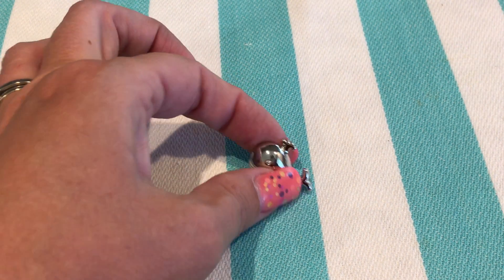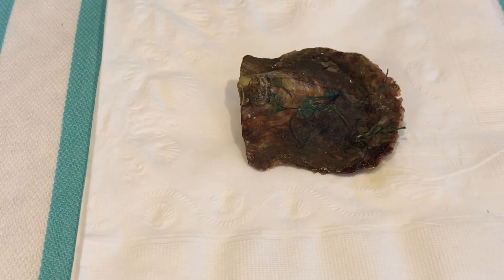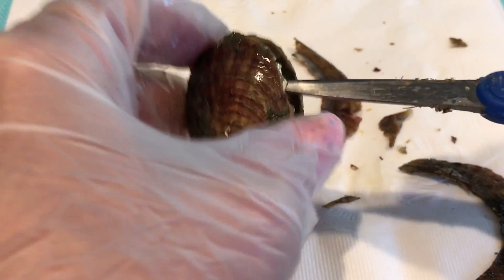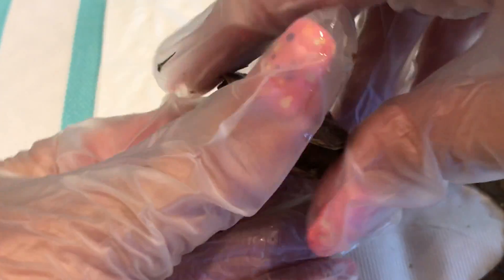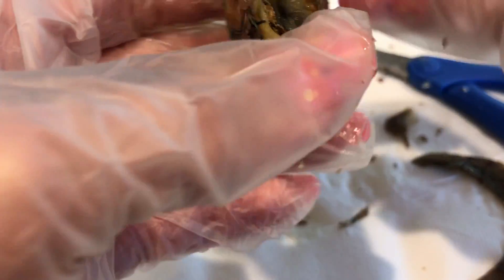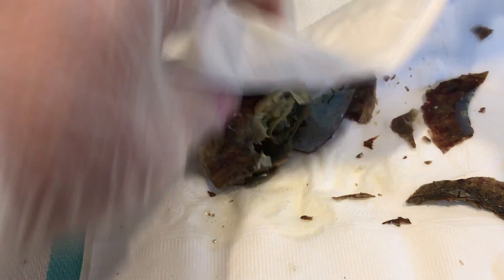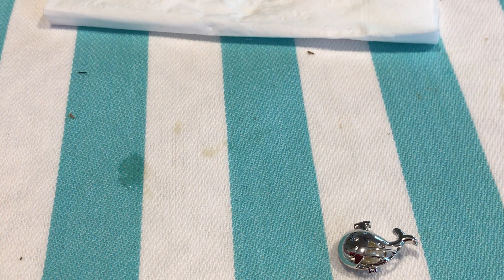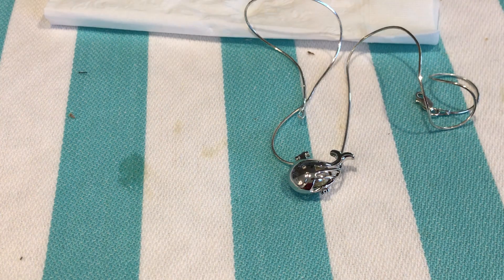Happy Whale Pearl Cage with an Akoya Oyster Opening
This is our Happy Whale Pearl Cage, designed by our artist RJS.  Our pearl cages can be found on our website aosdesign.net. Thank you.